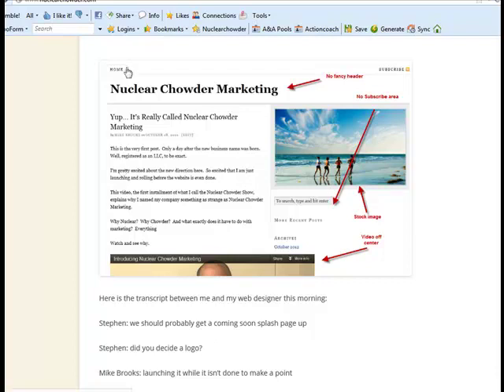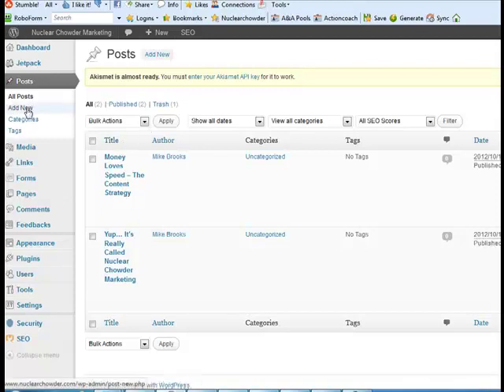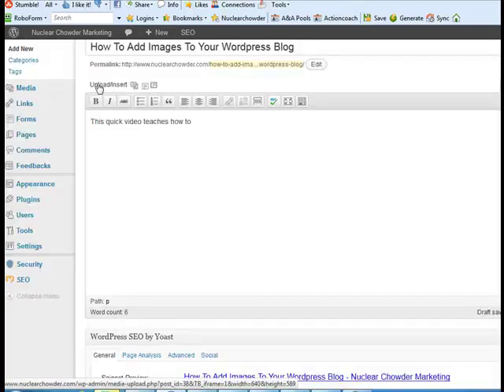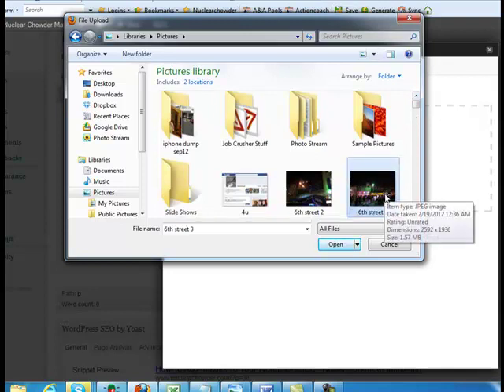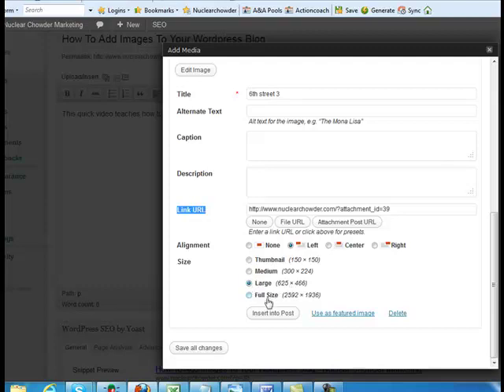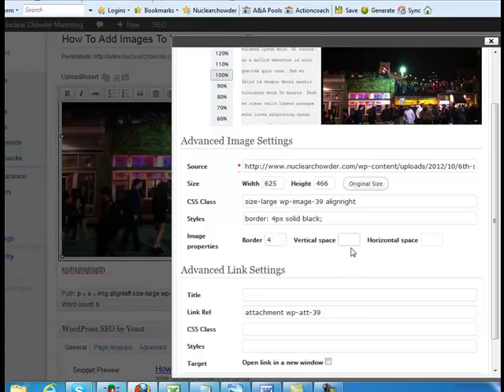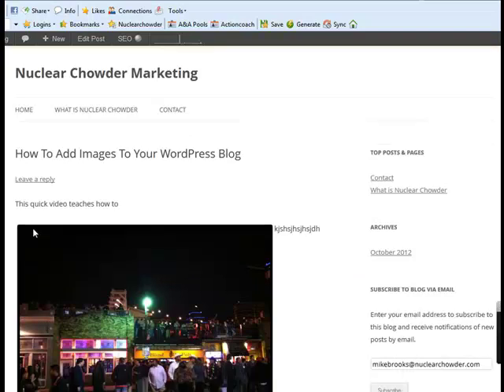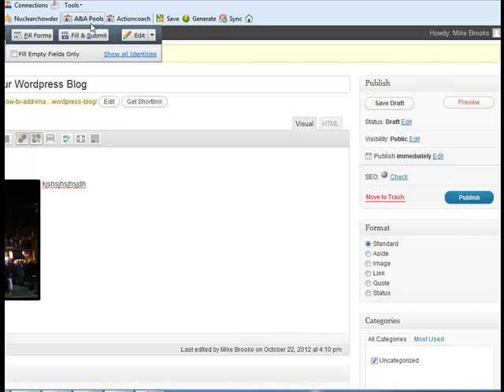How To Add An Image To A Wordpress Blog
So you've got a self hosted Wordpress Blog and want to know how to insert and edit images.  This training will cover how to easily add images into your blog.

Make sure to check out the Nuclear Chowder blog for more trainings.

The process is actually really easy.  Wordpress makes it super simple.

Just login, and go into your Posts section from the dashboard.  Then either edit or create a new post.

Simply click the upload/Insert link right under the headline.  The options are pretty basic and there is not a whole lot you really need to do.

Also, leave comments so we know the kinds of trainings you are looking for.